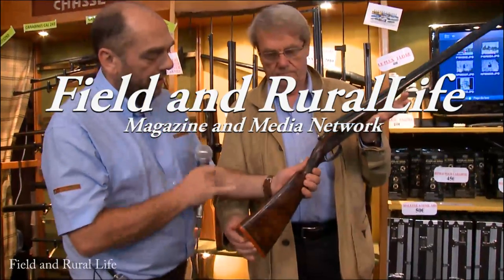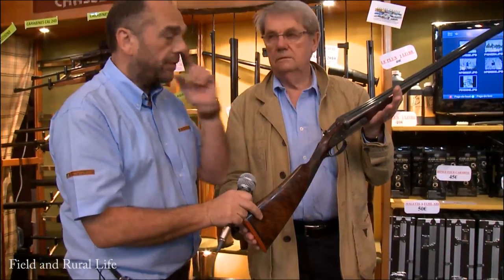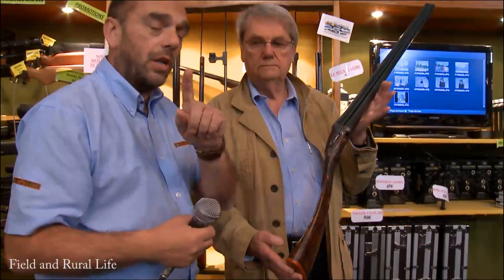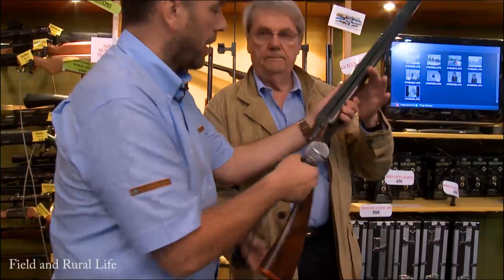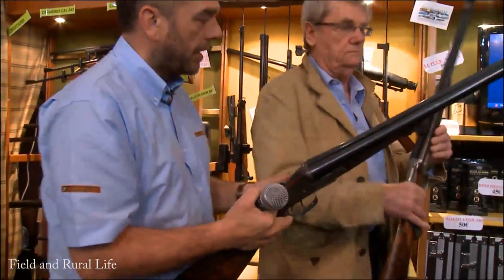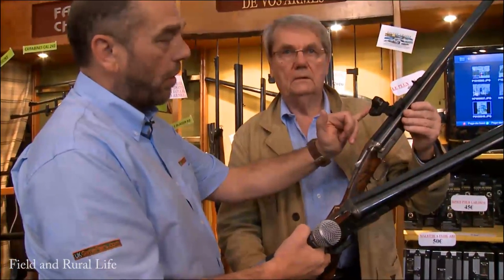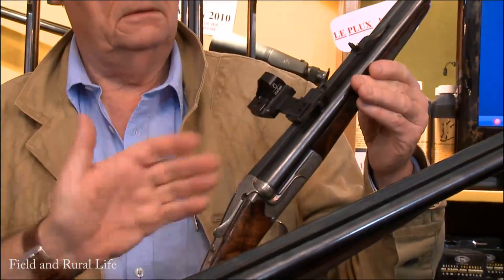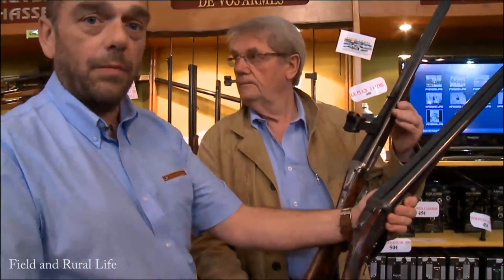An Answer to Left Eye Dominant Shooters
An excellent piece of equipment, that will allow for left eye shooters to buy off the shelf